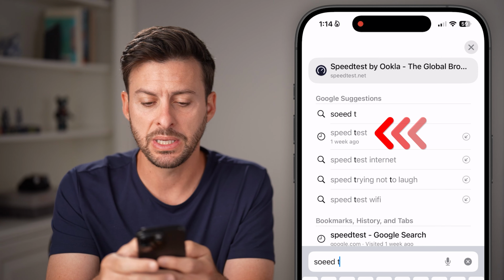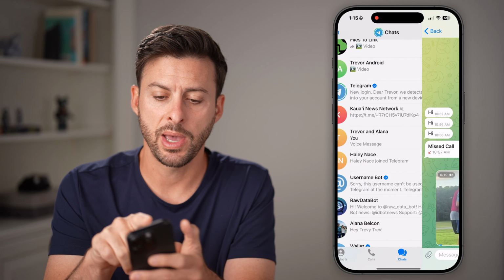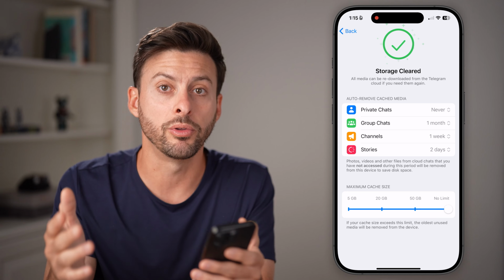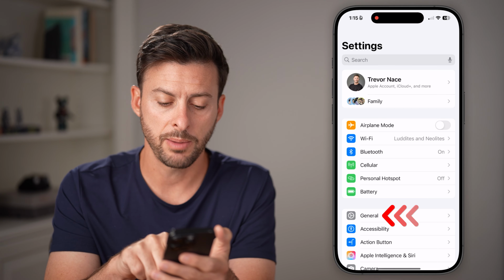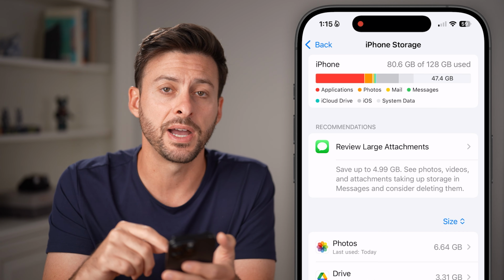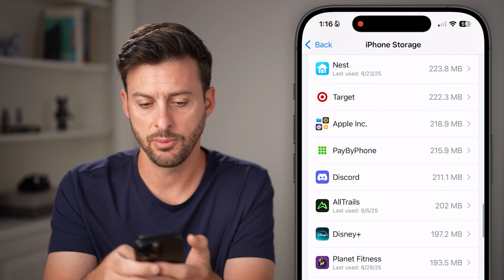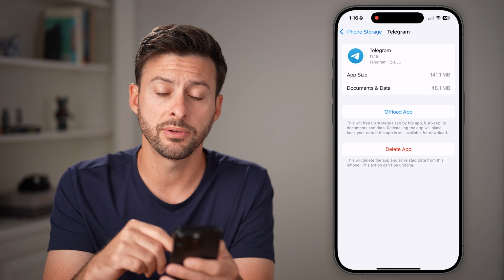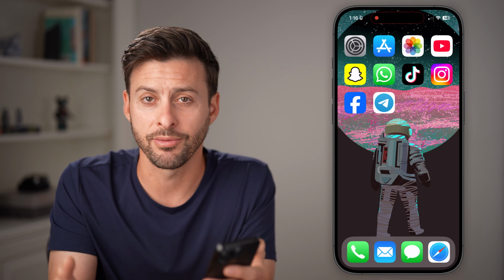How To Fix Telegram Videos Not Playing On Phone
Here's how to fix Telegram videos if they're not playing or glitching on your phone.